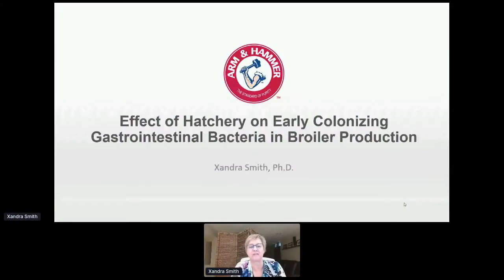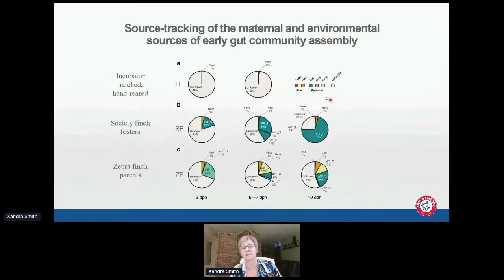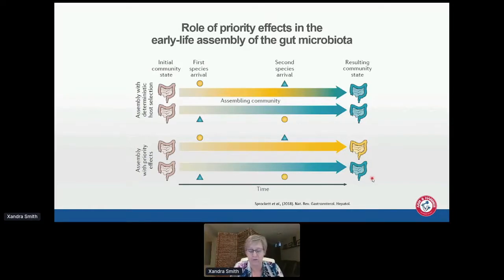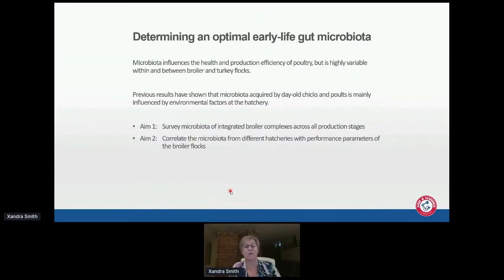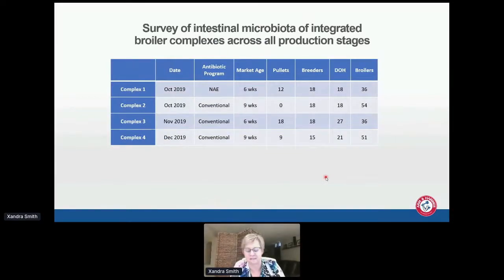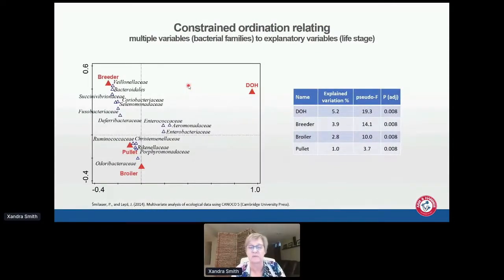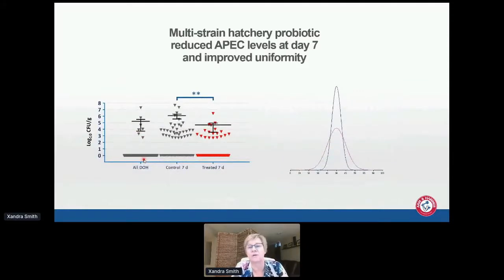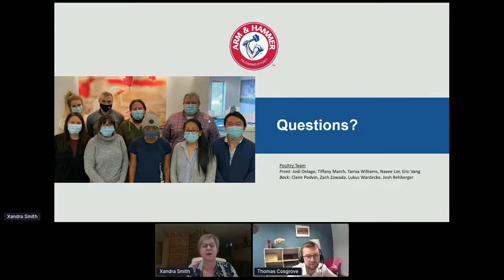Effect of Hatchery on Early Colonizing Gastrointestinal Bacteria in Broiler Production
Presented by Dr. Xandra Smith, Manager of Microbial Ecology and Genetics at Arm & Hammer Animal Production during the Microbiome Movement Animal Health and Nutrition Summit, October 19-21, 2020

Presentation Overview:
• Microbiota influences the health and production efficiency of poultry, but has found to be highly variable within and between broiler and turkey flocks
• Previous results have shown that microbiota acquired by day-old chicks and poults is mainly influenced by environmental factors at the hatchery
• The objective of this study is to correlate the microbiota from different hatcheries with performance parameters of the broiler flocks.